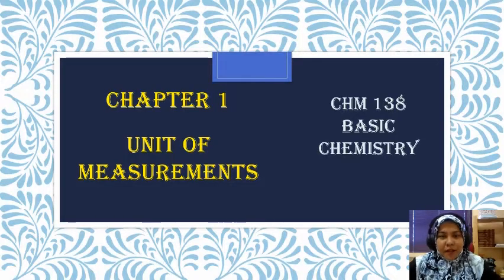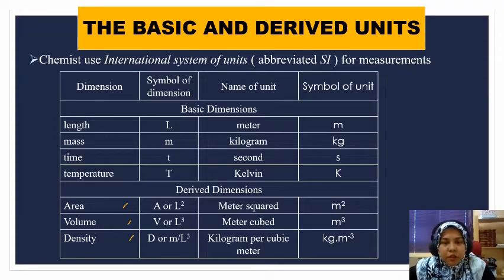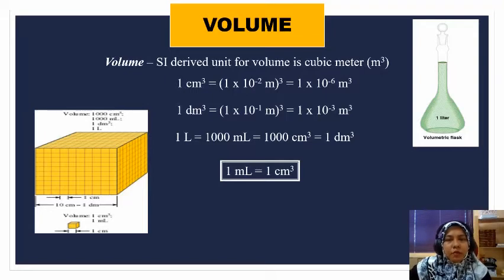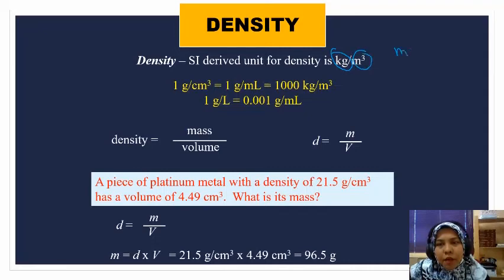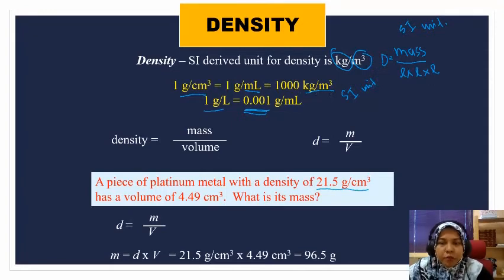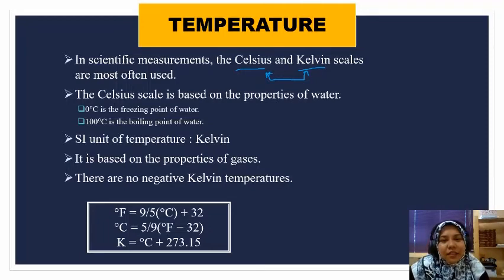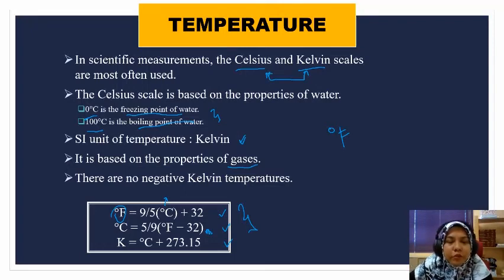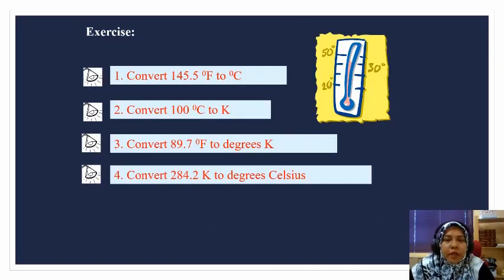Chapter 1: Unit of Measurements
Unit of Measurements